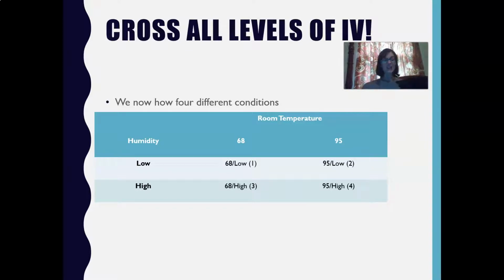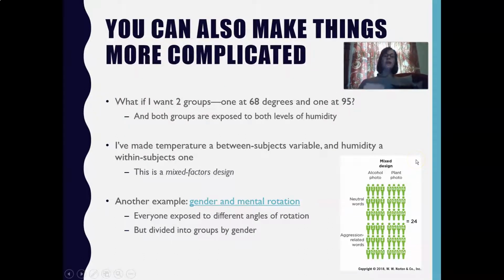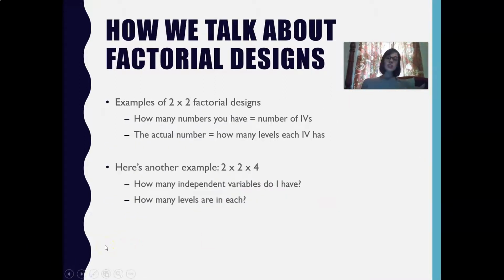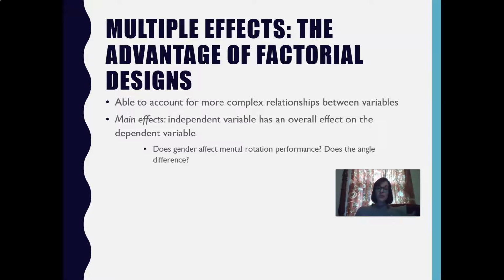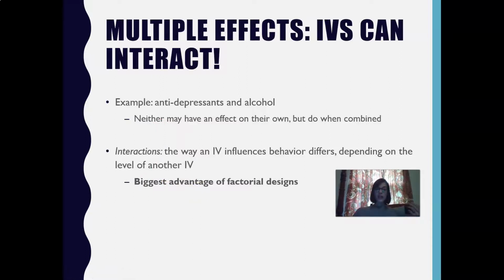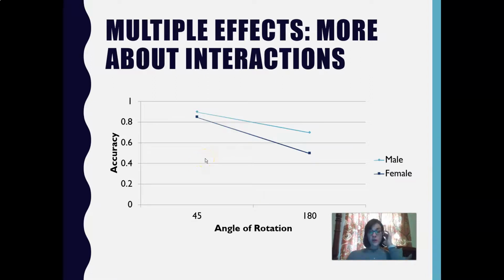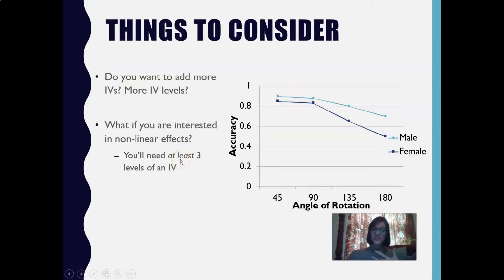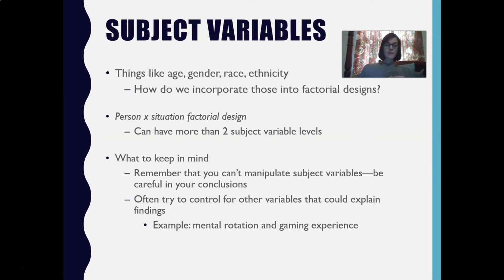Research Methods: Factorial Designs (2 of 3)